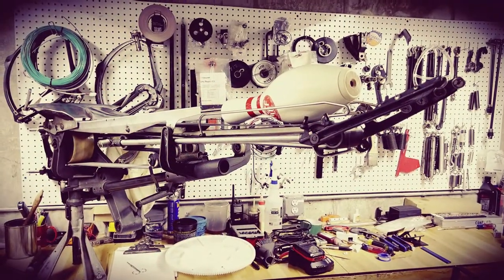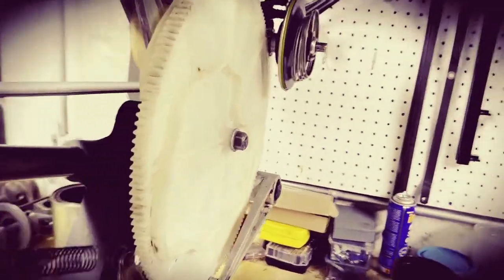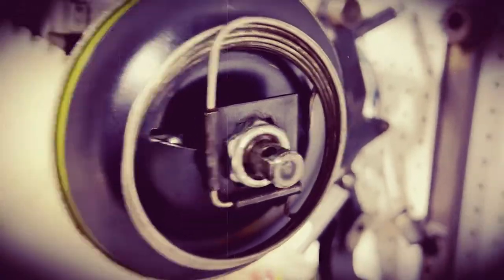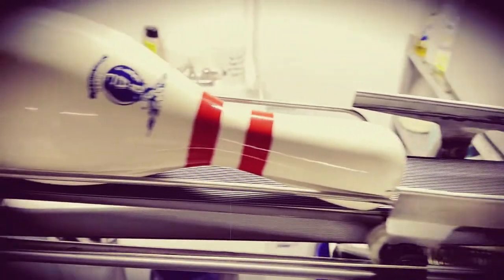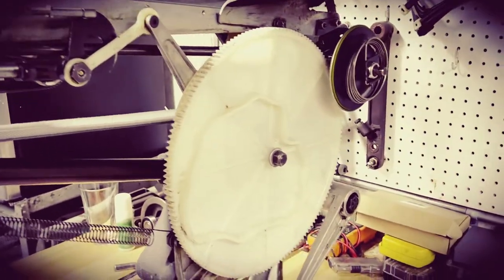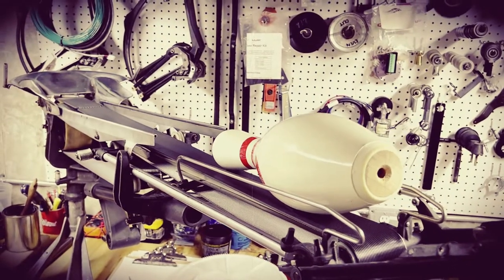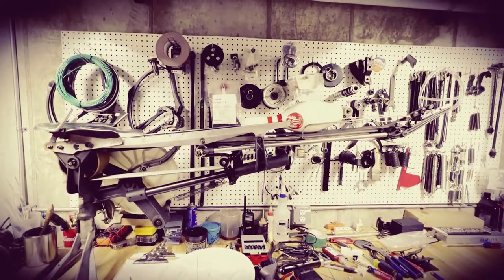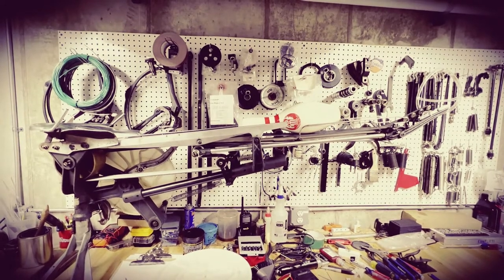How Does it Work? AMF 8270 Distributor